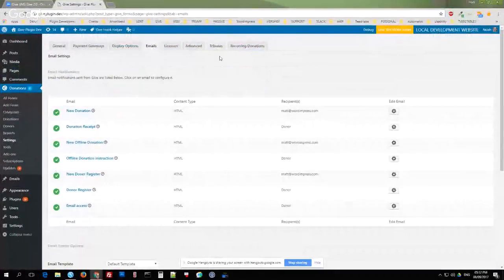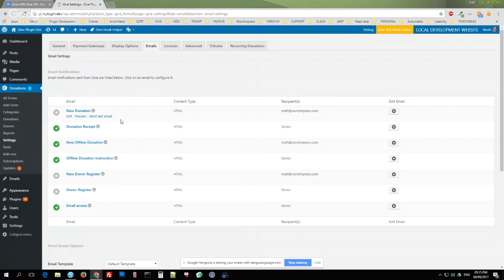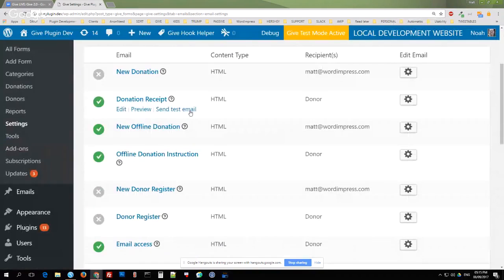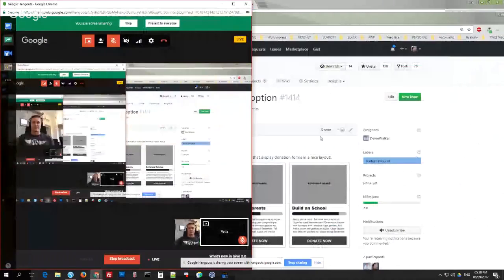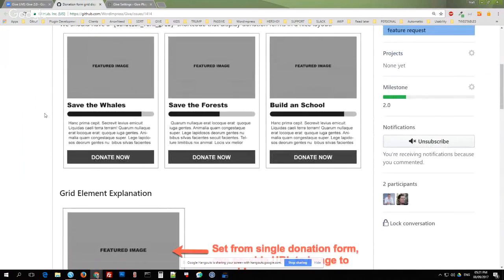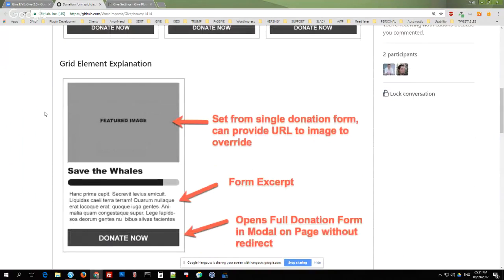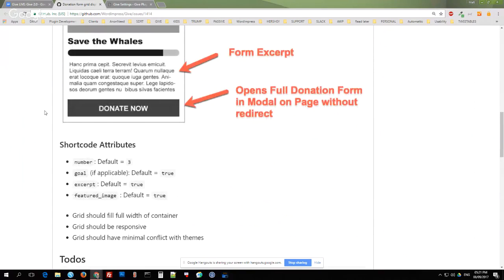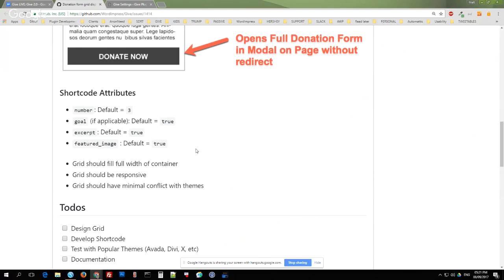What's new in Give 2.0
Give 2.0 has a lot of big new features and improvements. It's something you'll want to be ready and prepared for. I'll give a preview of it and discuss things to be excited about and ways to prepare for the upgrade.